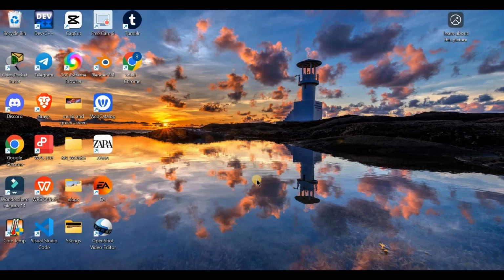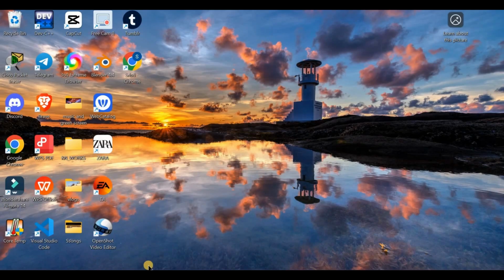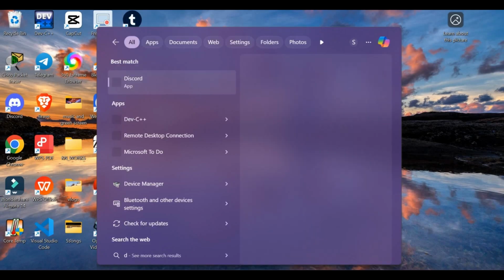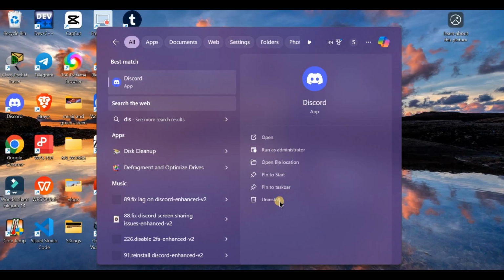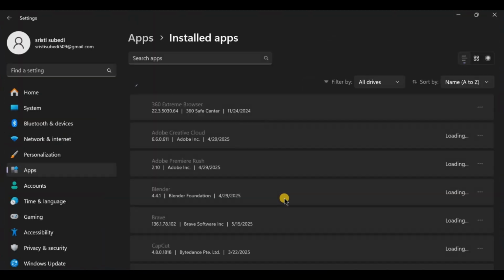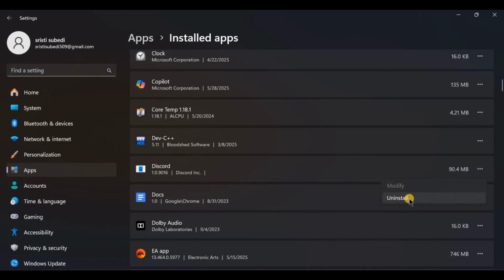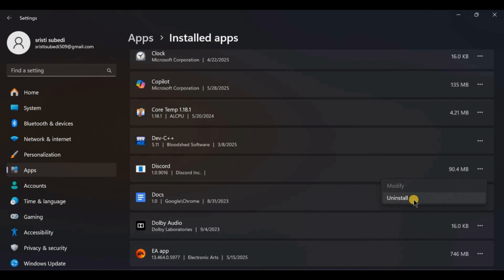How to Uninstall Discord 2025?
Uninstalling Discord removes the app completely from your device, freeing up storage and resolving persistent issues caused by corrupted files or outdated versions. This process ensures that no residual data affects future installations.

Whether you’re troubleshooting problems or simply taking a break from the app, uninstalling Discord is a straightforward way to manage your software and device performance.